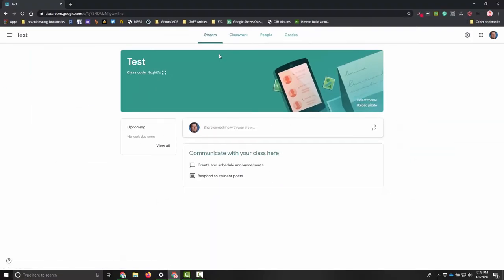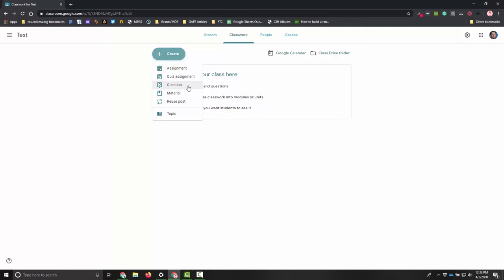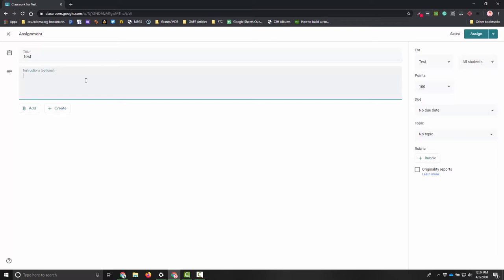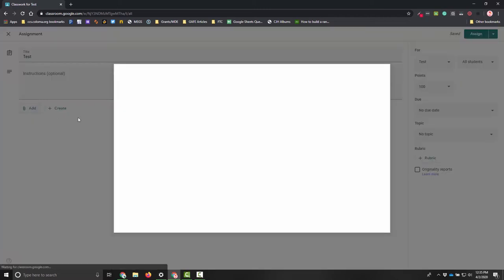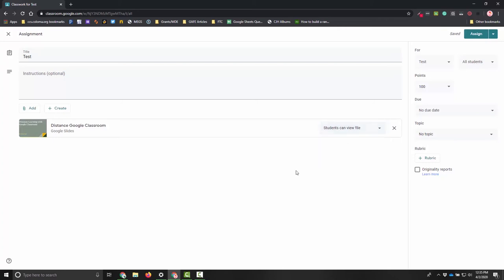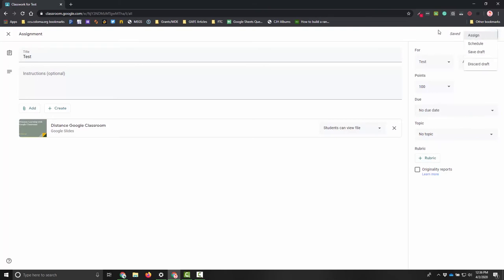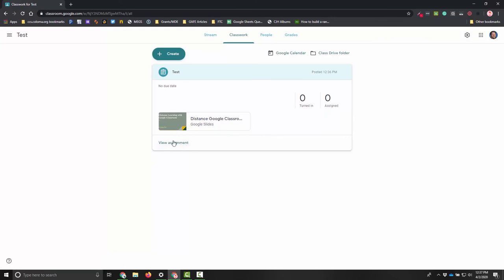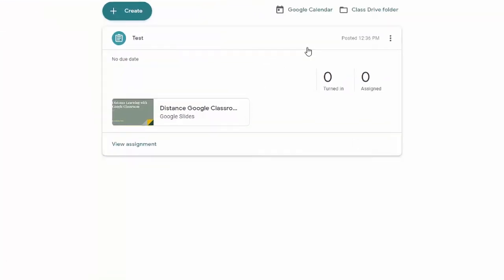Google Classroom - Creating Assignments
In the second of four videos, learn how to create assignments in Google Classroom!